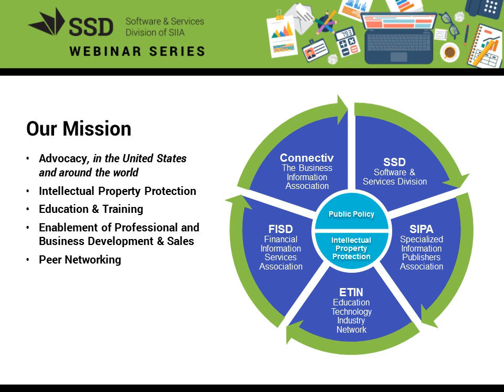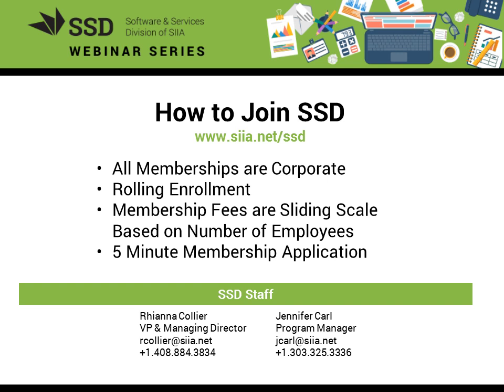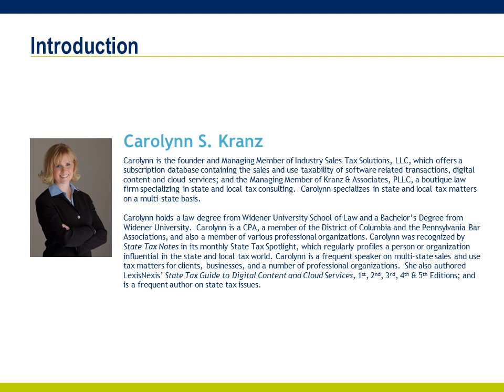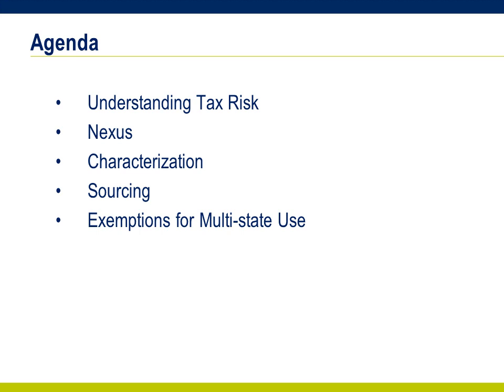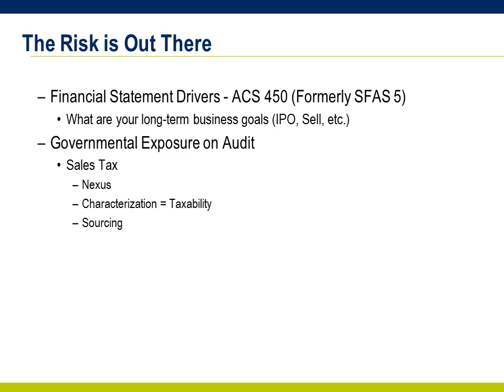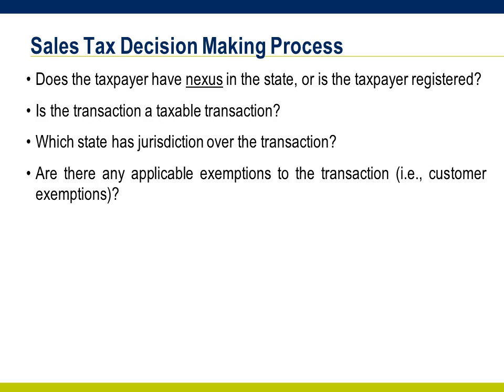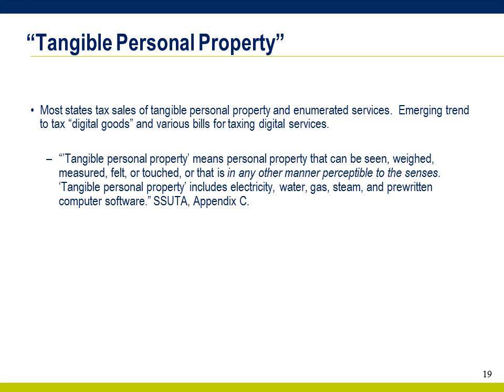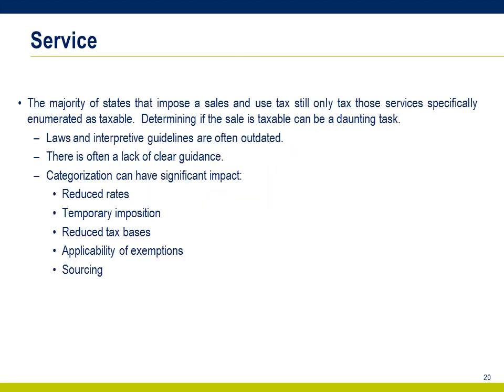SSD Webinar | Your New Sales & Use Tax Obligations Explained